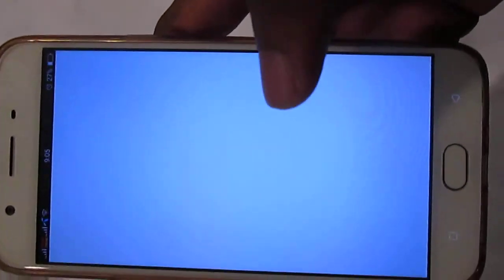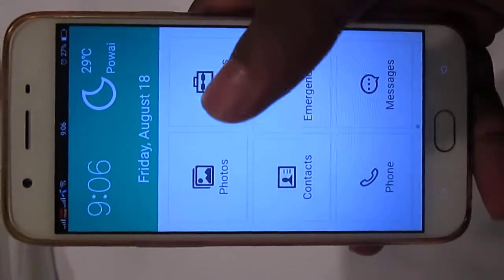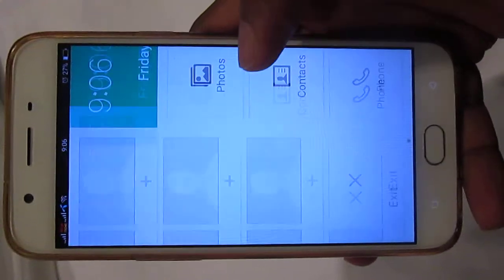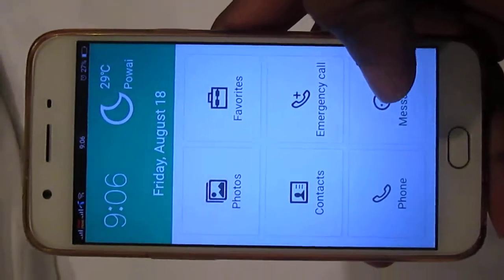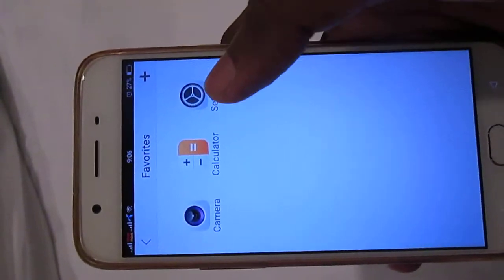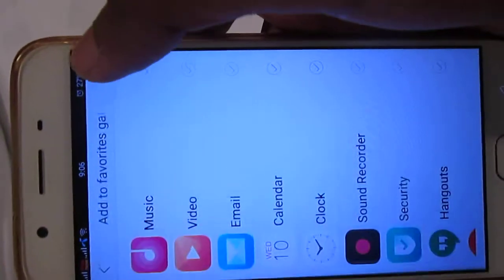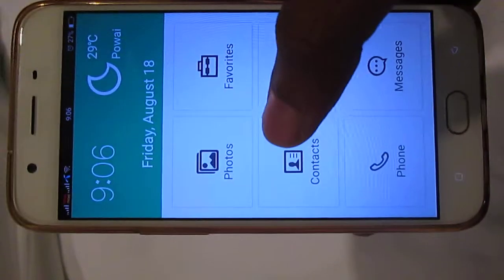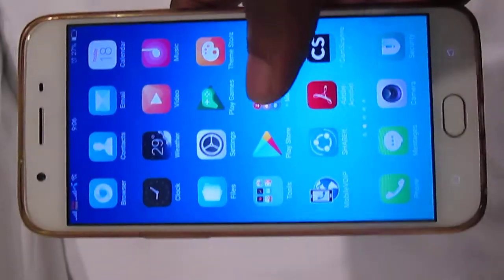OPPO android फोन के मोड